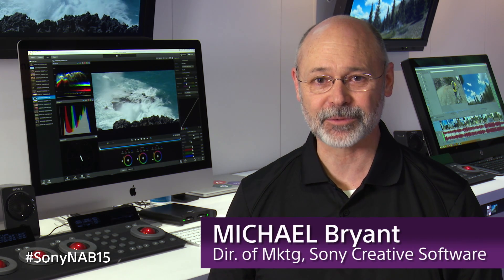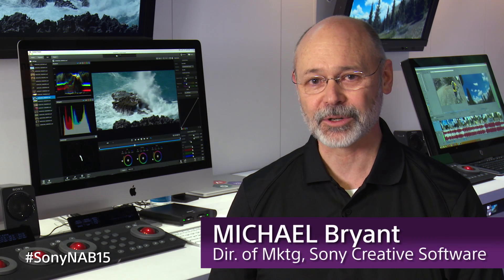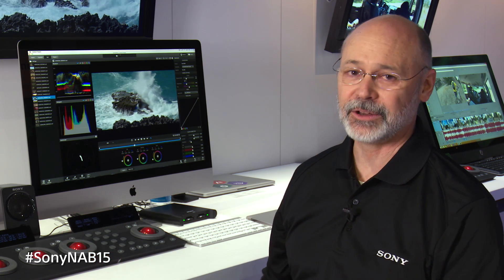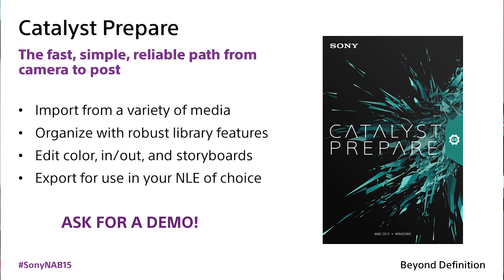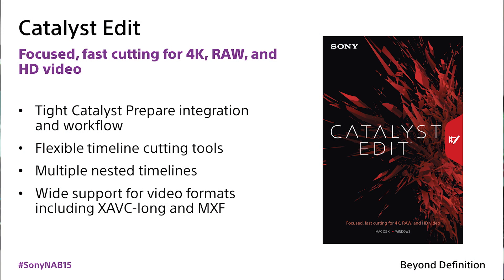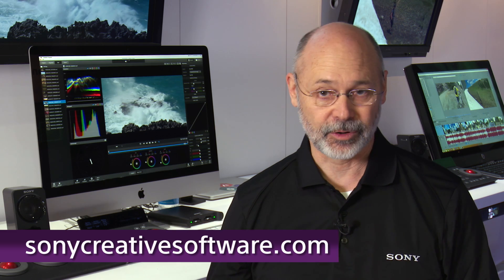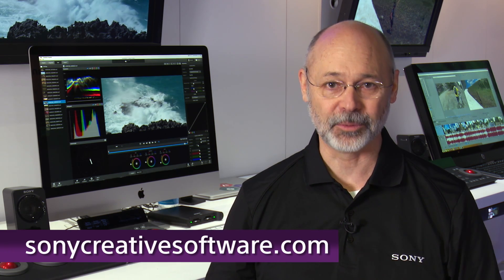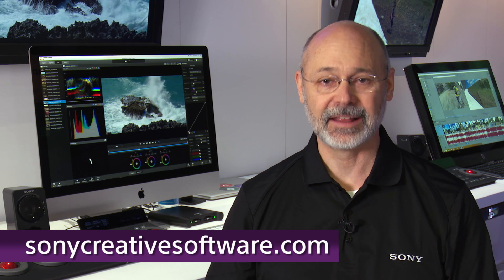New Sony Catalyst Edit Software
Introduction of Sony Catalyst Edit with Michael Bryant